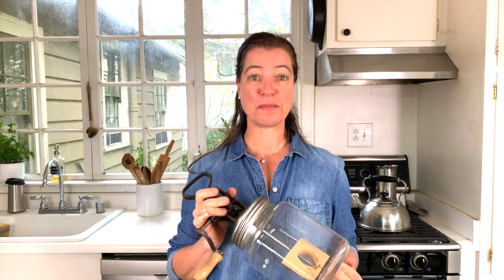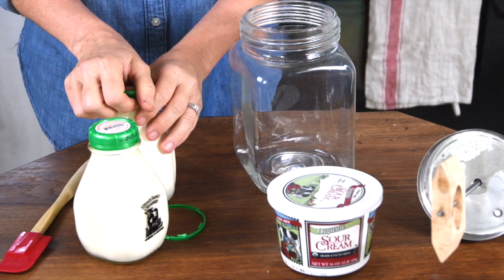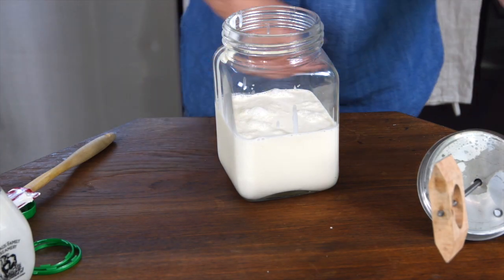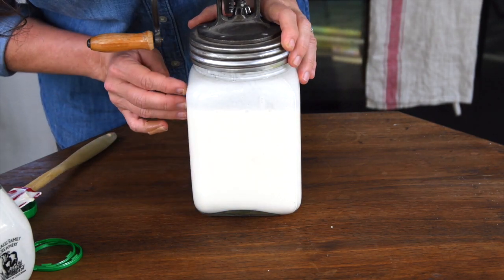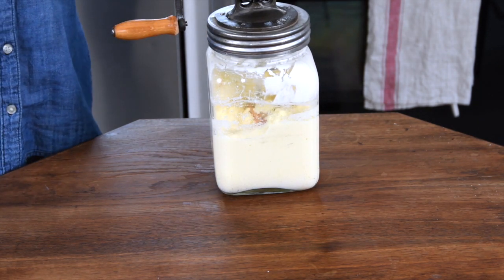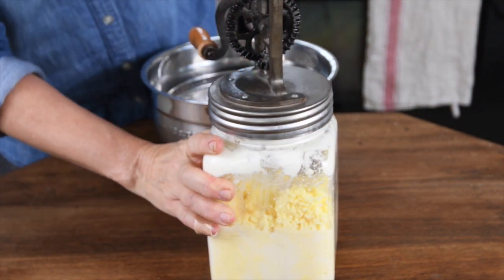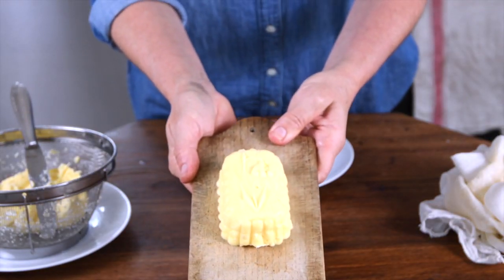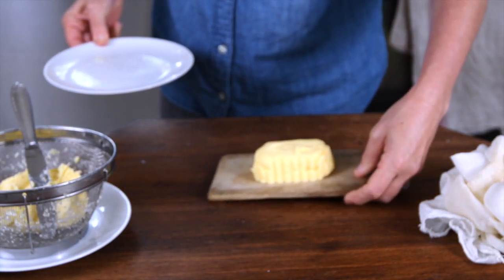How To Make Butter the Old-Fashioned Way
In this video I am showing you how you can easily make butter the old-fashioned way in a butter churn.  You only need one ingredient: cream.

Product links:

BUTTER CHURN in a new tab)

CHEESE CLOTH in a new tab)

BUTTER MOLD in a new tab)